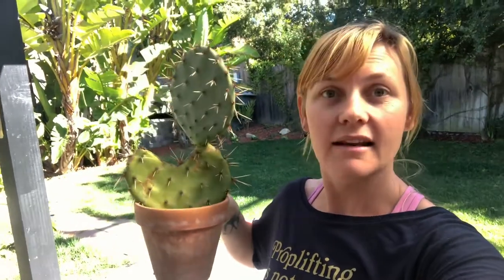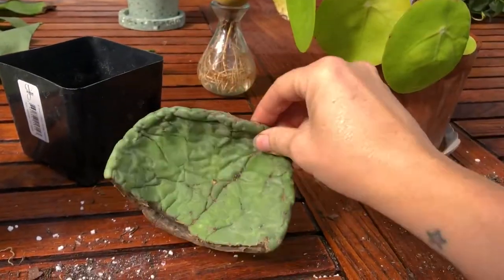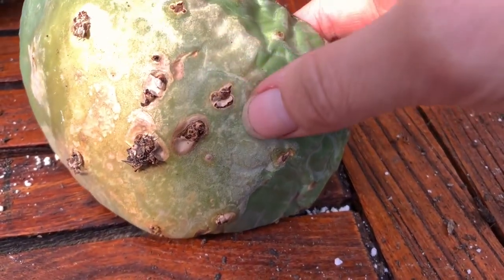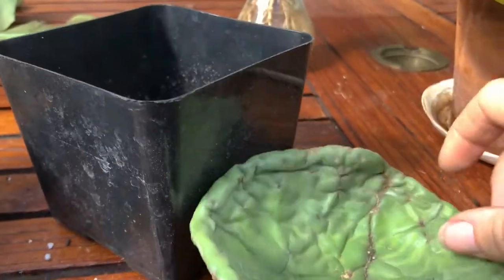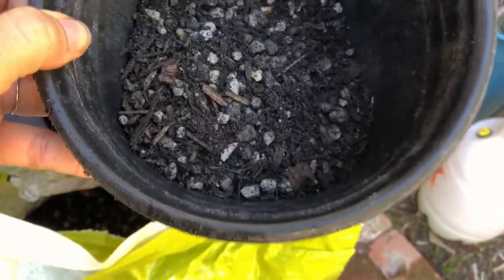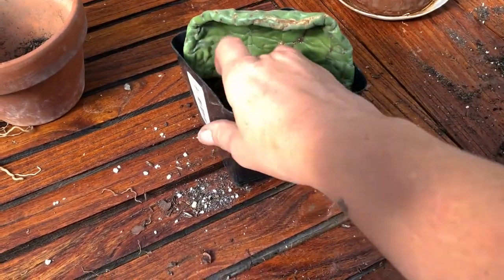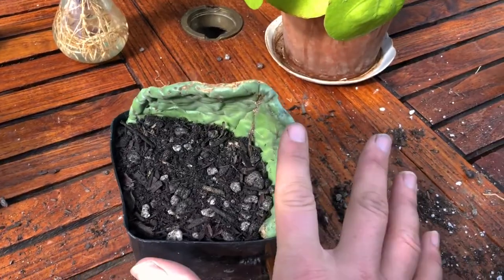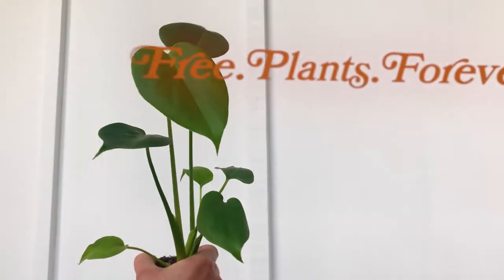Opuntia for FREE! - How to plant & propagate Prickly Pear Cactus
Do you like FREE PLANTS?! Want to know how to grow, plant and propagate Opuntia cactus? Widely known as Prickly Pear, or Nopal, these cactus are ubiquitous in the warm south west areas of North America. Not only that, but they are really easy to propagate and grow from smaller cuttings that can often be found discarded or fallen on the side of the road. It is really easy to take these cuttings and grow them into large, happy plants for no money at all.

Opunita cactus care is also very easy, just think of the desert; they like heat, full sun and loose, sandy soil and do very well with little water. Perfect plants for drought tolerant gardens.

In this tutorial, I show you how to be on the lookout for cuttings, before giving you a very simple, step-by-step method to grow these cactus from cuttings. With a little time, and very little effort, you can be growing your own Opuntia cactus... FOR FREE!

I will be uploading weekly videos all about getting FREE PLANTS FOREVER!